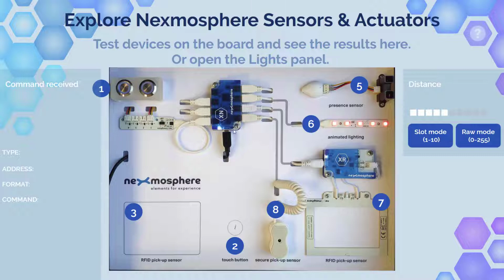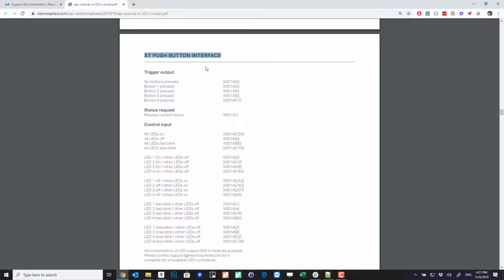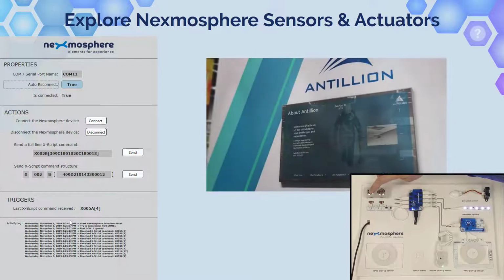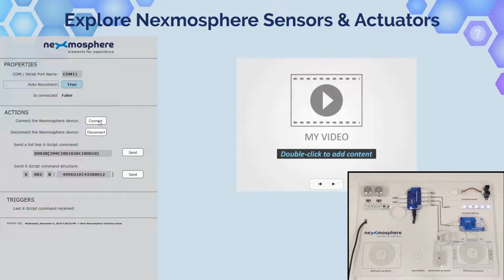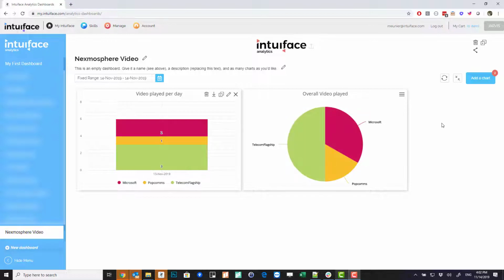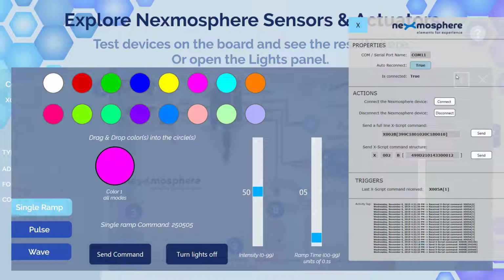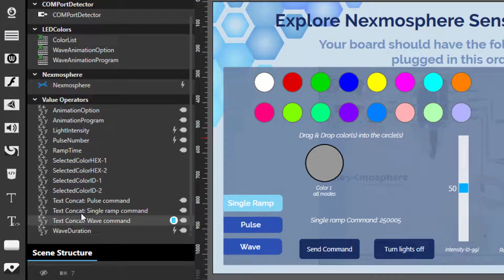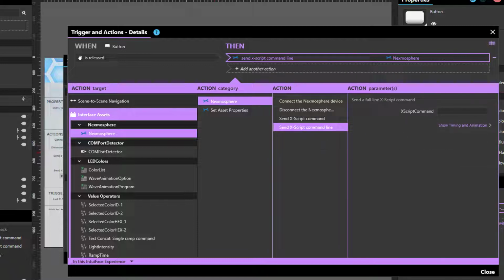How to integrate Nexmosphere Elements with your Intuiface experiences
In this video, you will learn how to incorporate the following Nexmosphere Elements - and how to capture sensor data for analytics - in your Intuiface experiences:

4:02 - Push-buttons
8:32 - RFID readers
12:38 - Add analytics to your experience
16:18 - LED light strips